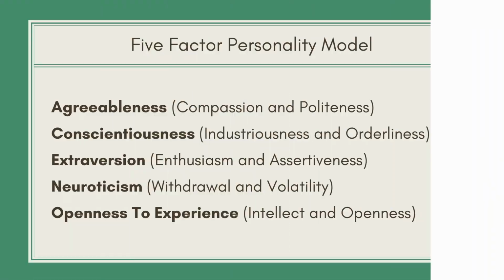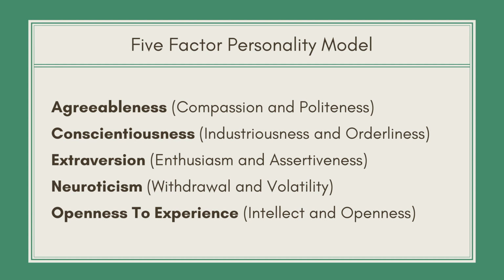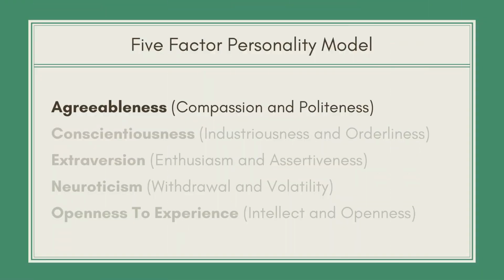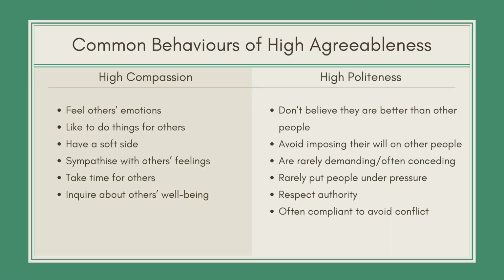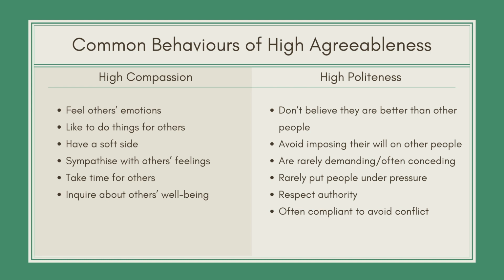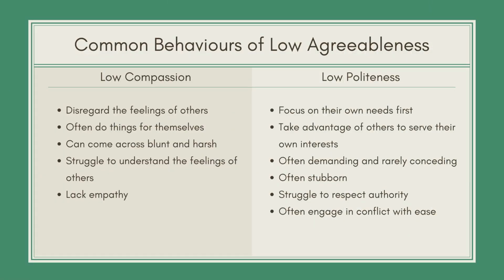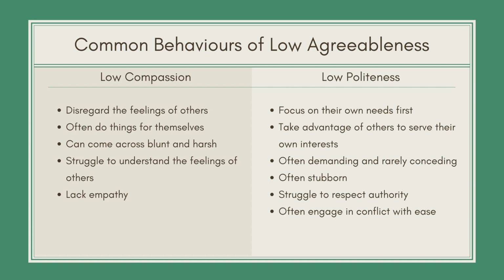S2 Ep2 | Agreeableness - Big 5 Personality Series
Today, we're looking at the first trait of the Big 5 Personality Scale - Agreeableness. Agreeableness is the tendency to weigh others' interests against your own. It can be understood in terms of negotiation - someone high in agreeableness will negotiate on behalf of the interests of the other, whereas someone low in agreeableness will negotiate on behalf of their own interests.

Agreeableness is broken down into two sub-traits: compassion and politeness.

We're answering three questions: What is agreeableness? What are the advantages/disadvantages of high agreeableness? And what are the advantages/disadvantages of low agreeableness?

Timecodes:
(00:00) Intro
(04:20) What is agreeableness?
(05:44) Common behaviours of high agreeableness
(06:23) Advantages of high agreeableness
(10:50) Disadvantages of high agreeableness
(22:00) Common behaviours of low agreeableness
(22:55) Advantages of low agreeableness
(26:48) Disadvantages of low agreeableness